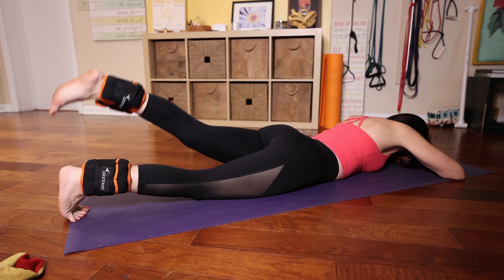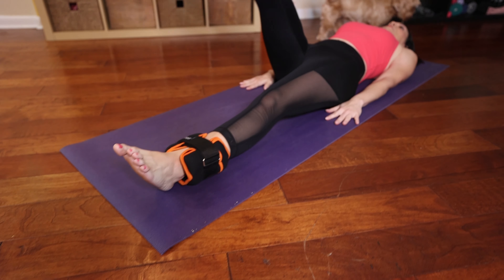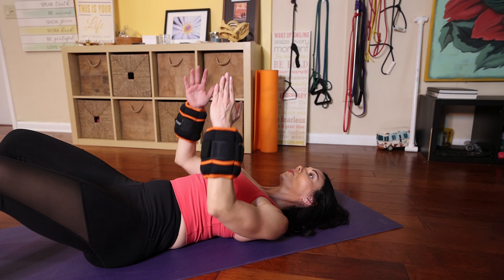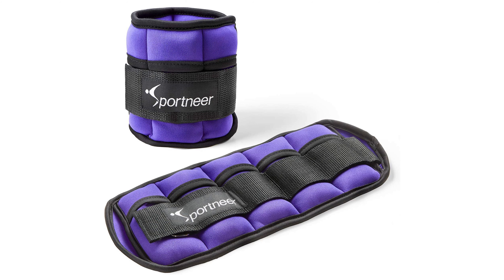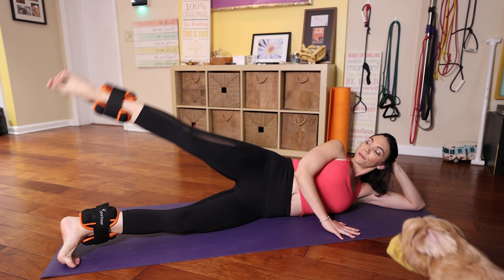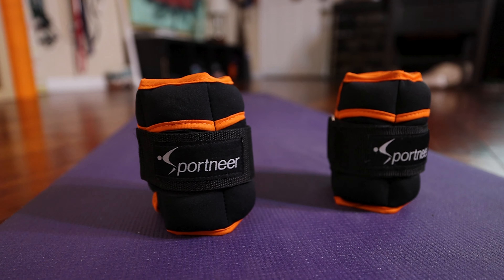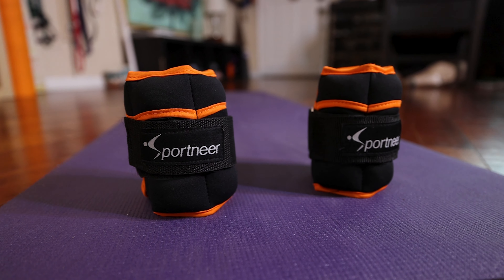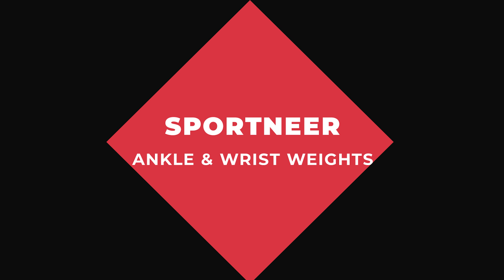Sportneer Adjustable Wrist & Ankle Weights: The Secret to Boosting Your Workouts! 💪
I've recently tested out the Sportneer Wrist and Ankle Weights, and let me tell you, they're a game-changer for your workouts! These adjustable weights are perfect for burning calories and building muscle by adding that extra bit of resistance to your routine. Whether you're into yoga, running, aerobics, pilates, walking, traveling, or home workouts, these weights are a versatile addition to your gear.

What I love about the Sportneer Wrist and Ankle Weights is that they're customizable to suit your comfort and style. They come in a range of colors and different weight options:
* 5lbs: 5 pounds Each, 10 Per Set.
* 3.5lbs: 3.5 Pounds Each, 7 Per Set.
* 2lbs: 2 Pounds Each, 4 Per Set.

These weights are designed with your convenience in mind. They feature adjustable velcro straps and extendible length, making them suitable for ankles and wrists of all sizes. Plus, they're made of high-quality materials like neoprene exterior, reinforced stitching, and sturdy outer trim, ensuring both durability and comfort.

Whether you want to add intensity to your daily walks, rehabilitate your body, or take your gym workouts to the next level, the Sportneer Wrist and Ankle Weights are up to the task. They're perfect for increasing strength, rehabilitating muscles, improving balance, and even assisting in physical therapy.

Order Sportneer Wrist and Ankle Weights

Or get them on Amazon